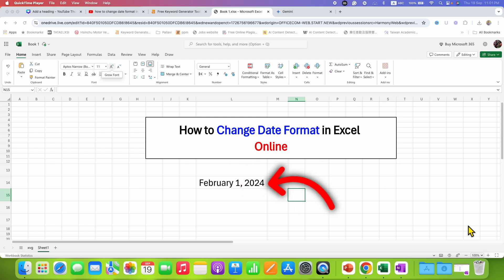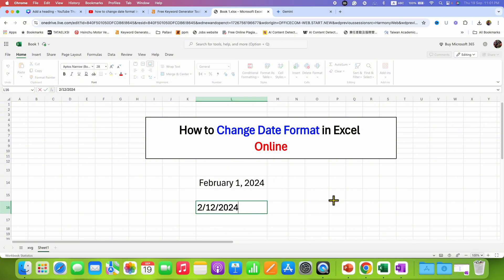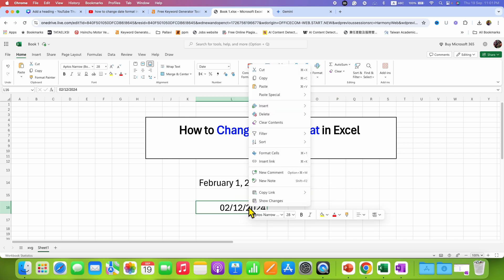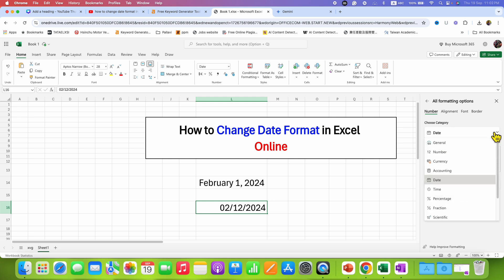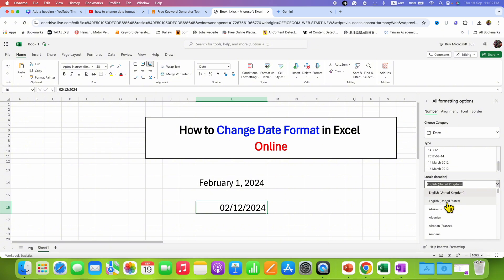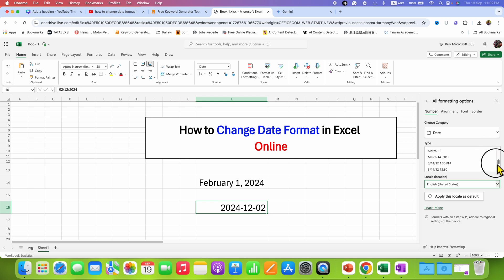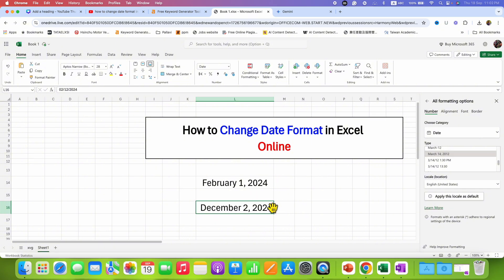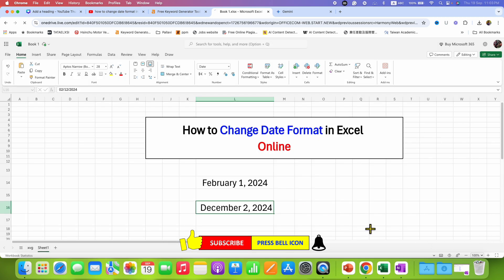How to Change Date Format in Excel [ Online ]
The video shows How to Change Date Format in Excel Online sheet